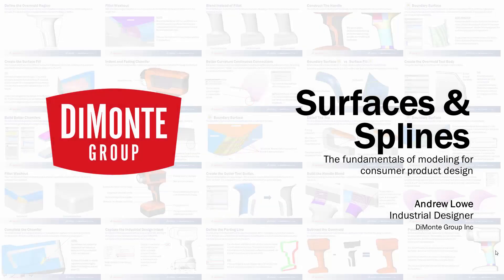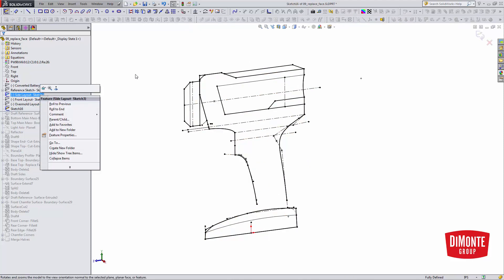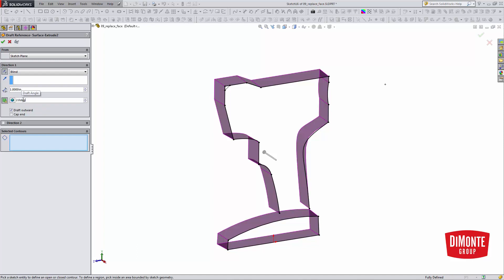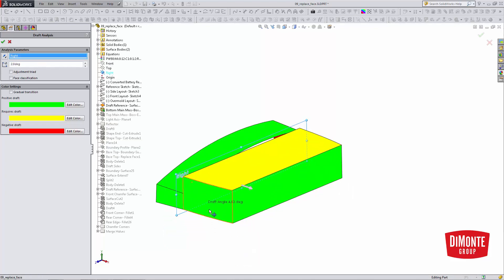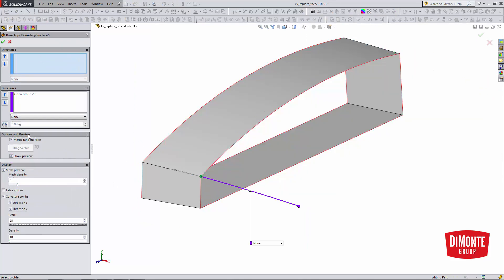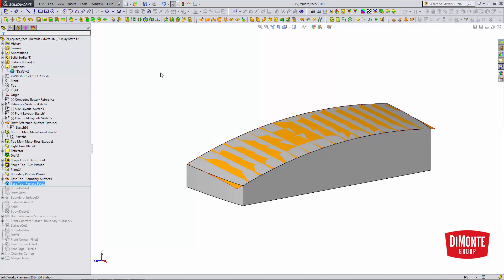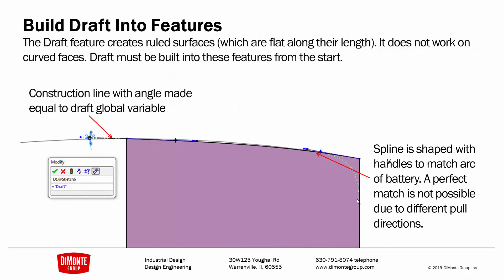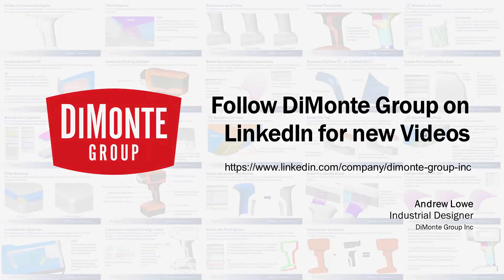Surfaces & Splines | 08- Modeling with Draft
In this installment of Surfaces & Splines, techniques for modeling with draft are discussed.